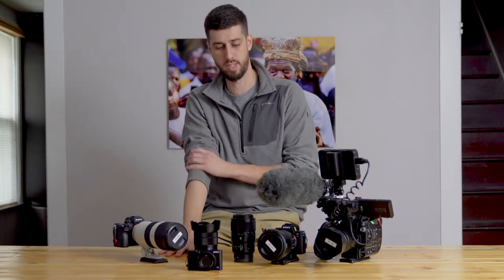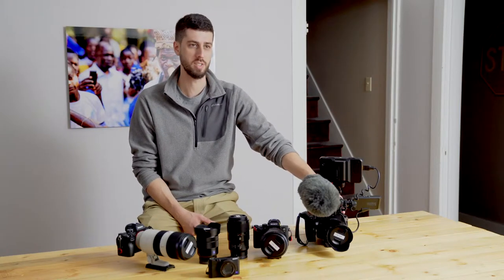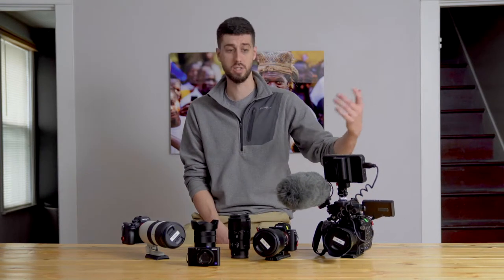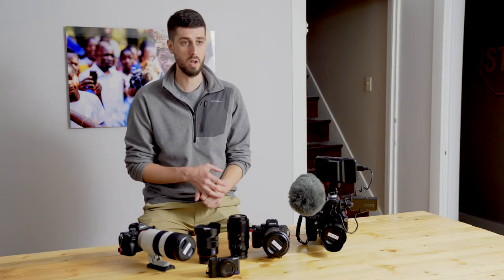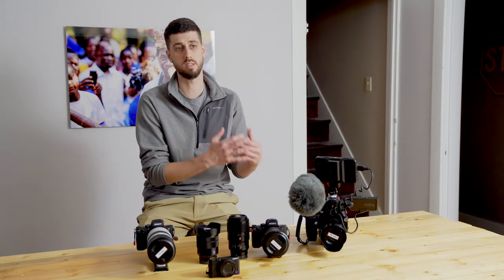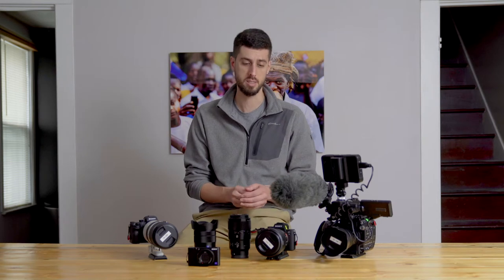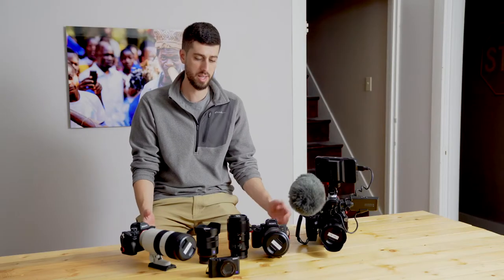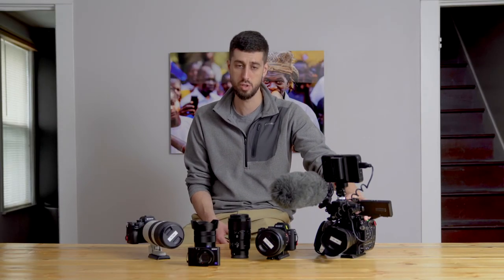Why Sony?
There are so many fantastic cameras out there, and each one has something unique about it. I dig into why I picked Sony as my system of choice for working in remote areas around the world, doing both photo and video work.